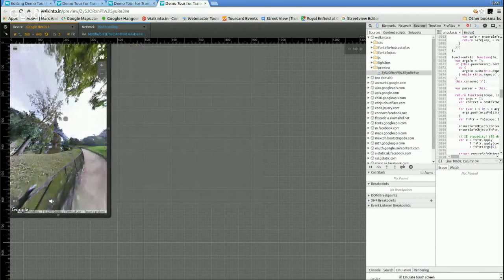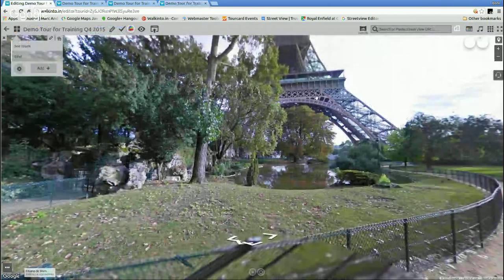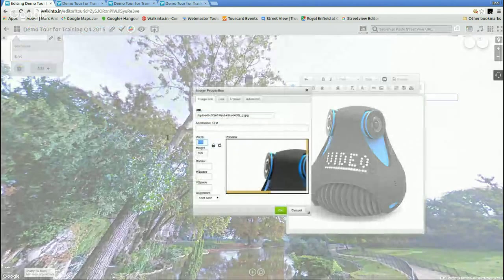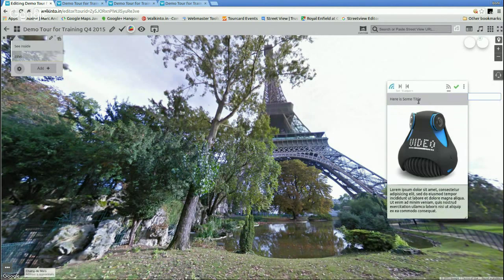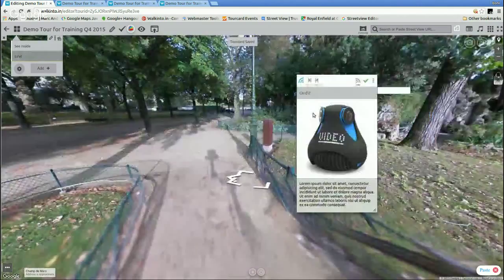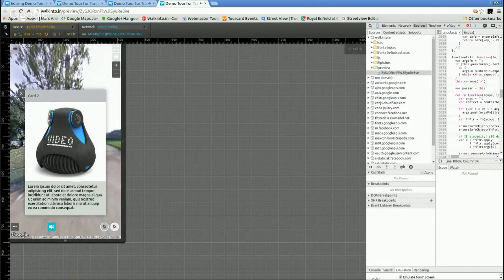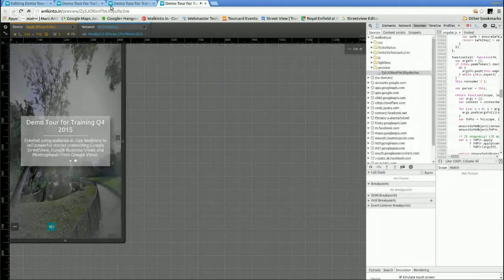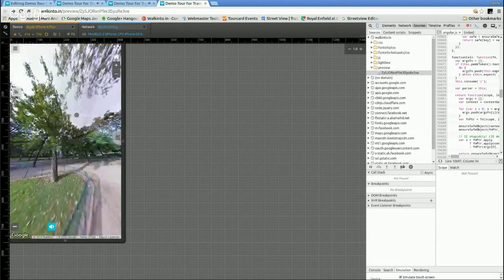[9/14] Techniques for Responsive WalkInto designs